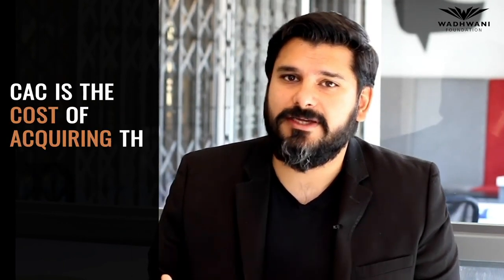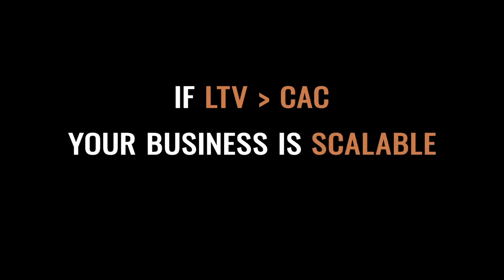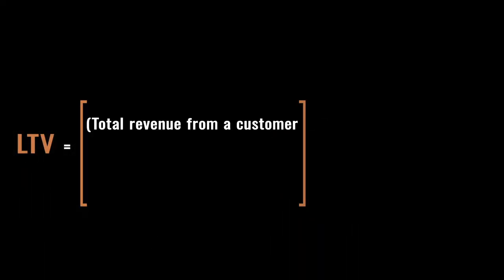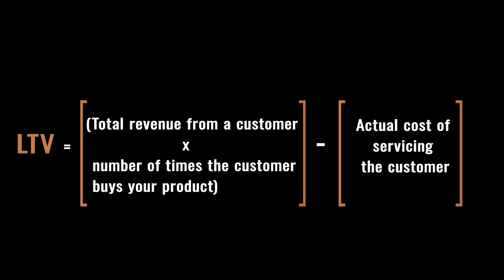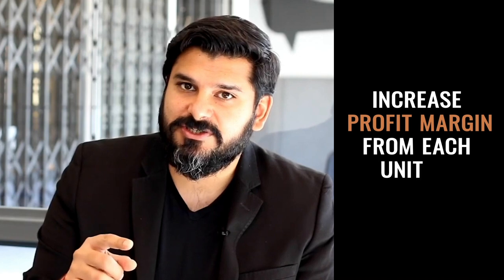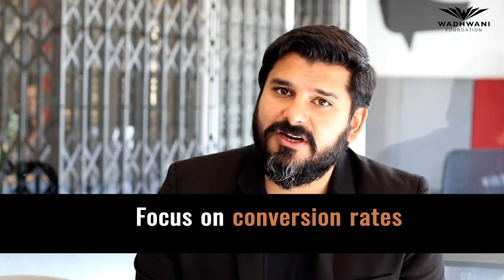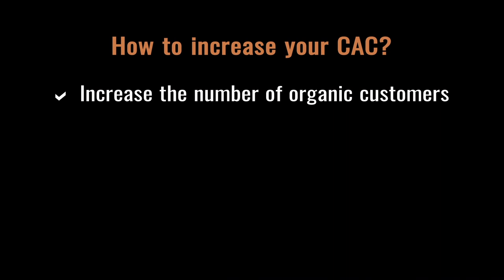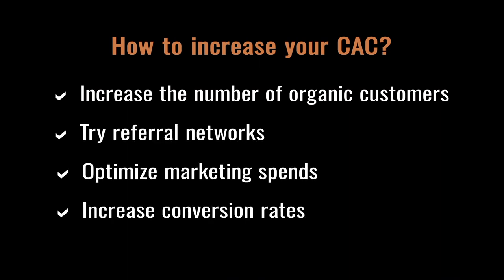Unit Economics for a Startup - Part 1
Tushar Vashisht, CEO and Co-founder of HealthifyMe, talks about simple concepts and calculations in Unit Economics which can help Startups measure how much money they make from one unit of a product or service. In this video, he explains the 2 components of Unit Economics- the Lifetime Value (LTV or CLV). Lifetime Value is the profit a business makes from one customer over his/her lifetime. Customer Acquisition Cost is the cost incurred to acquire that particular customer. He discusses how to calculate the ratio between CAC and LTV. A higher LTV as compared to the CAC is what helped his company become scalable and elevate its profits from 30-40% to a whopping 70-80%.

# Wadhwani Venture Fastrack [VFT]: Maximizes success rates of early-stage startups with enhanced business traction and funding opportunities 👉🏾
# Wadhwani NEN: Empowers students with knowledge and skills through Courses and Startup Labs to create high-potential startups
# Wadhwani Inspire: Establishes a nationwide culture of entrepreneurship